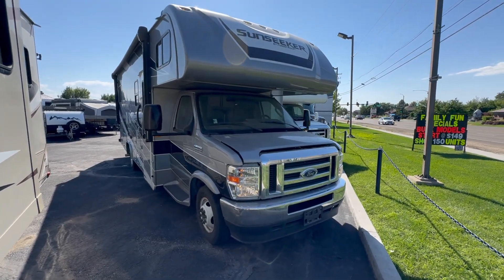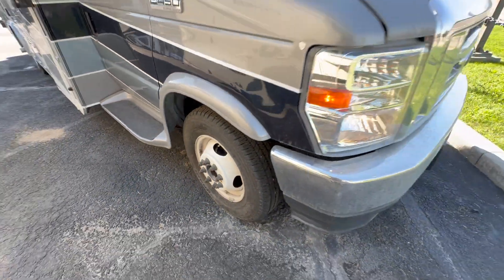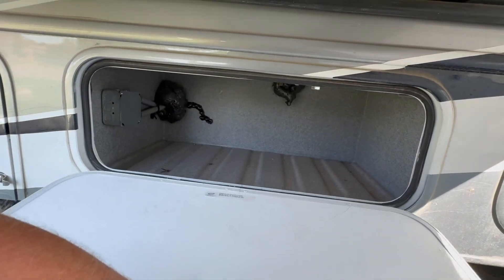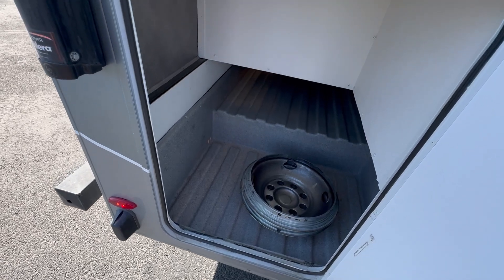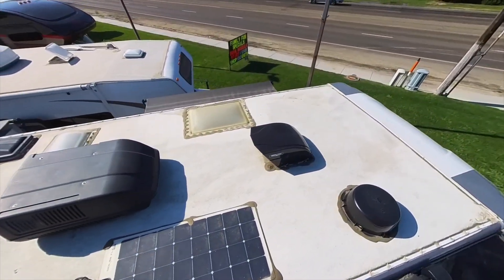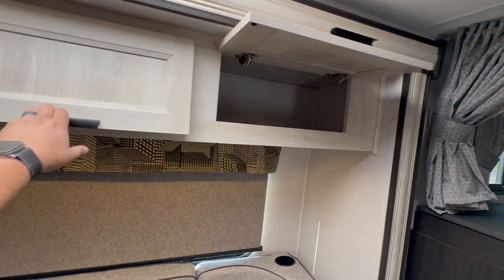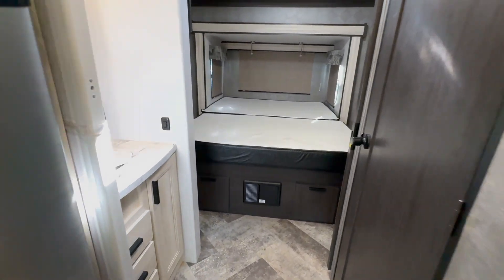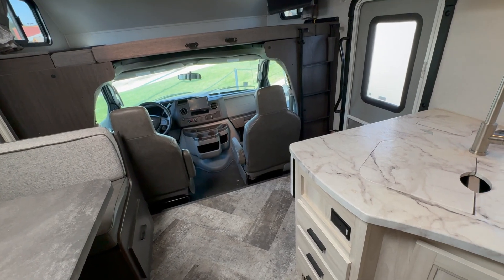2021 Forest River Sunseeker 2500TS Walkthrough